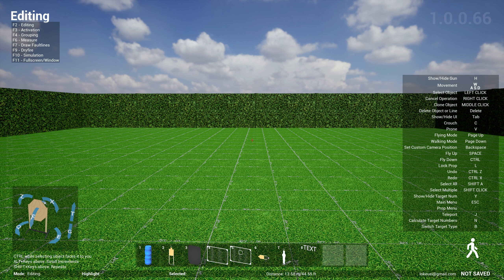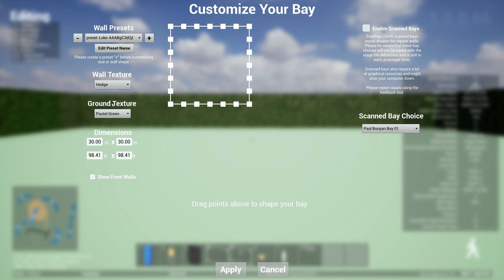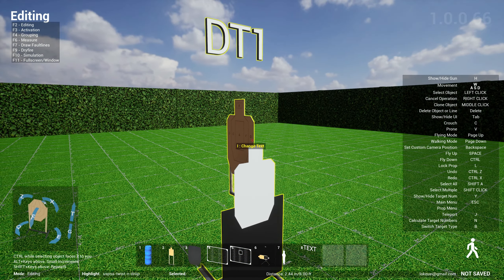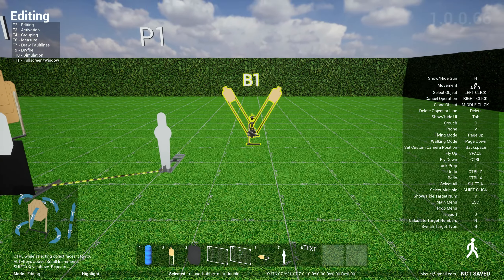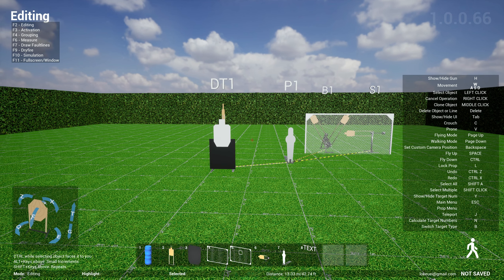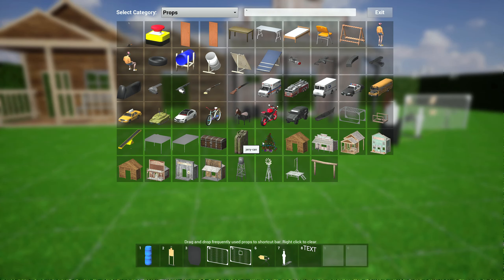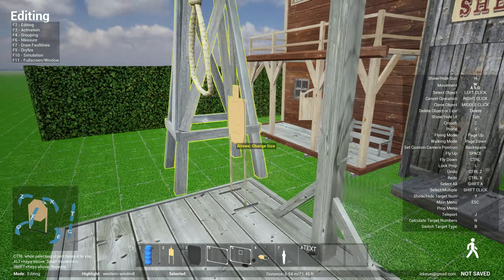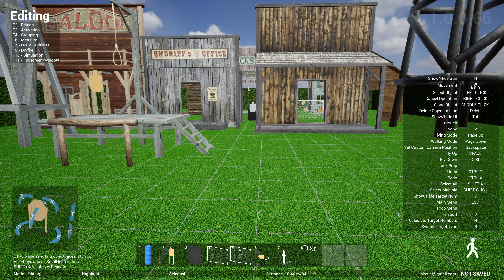Western Buildings, Twist & Drop, Mini Swingers & Bobbers - Stage Design Tool for USPSA & IPSC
1.0.0.66
- New Props
 - Twist & Drop with Noshoot
 - Double mini bobbers
 - Mini swingers
 - Western Town Buildings and Props
- Automatically convert old prop names to new ones
- After deleting preset, go to next preset, not last
- Bug Fixes
 - Fixed WSB Build list using the wrong icons
 - CTRL-Z when first starting app causes bay to switch to default grass
 - Fixed crashing when hitting undo while selecting object